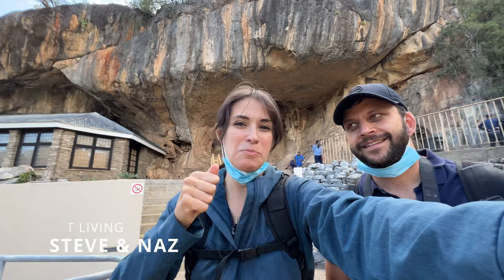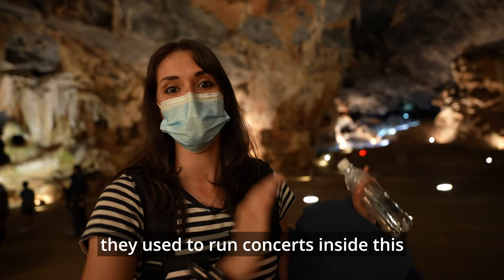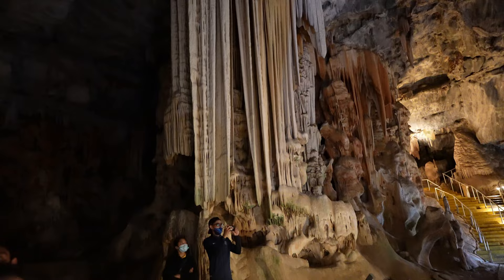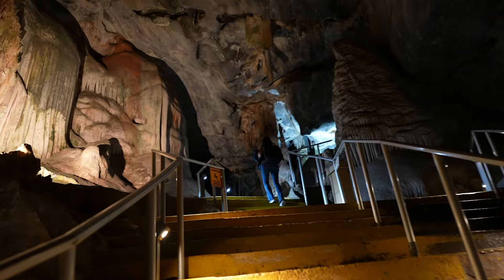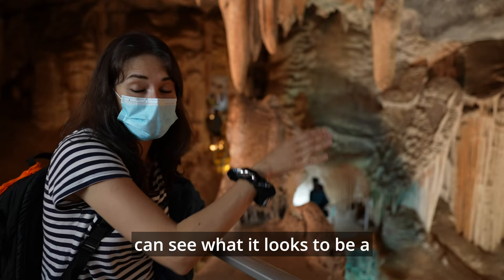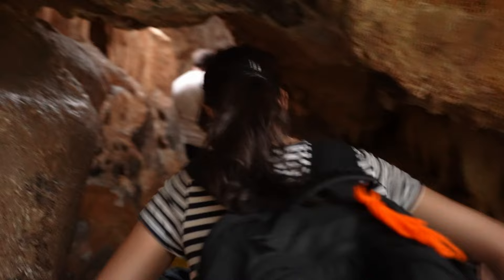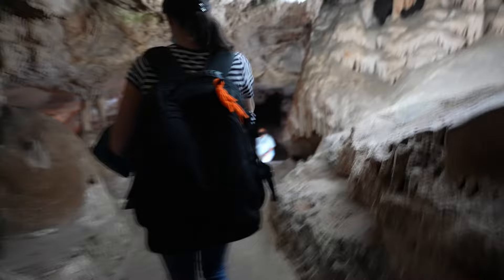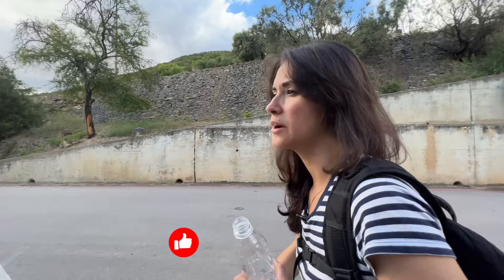Why you must visit the LARGEST CAVES in Africa! - CANGO CAVES, What to see Oudtshoorn South Africa.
We never imagined seeing something like this!
The Cango Caves are located at the foothills of the Swartberg range near the town of Oudtshoorn, in the Western Cape Province of South Africa. The principal cave is one of the country's finest, best known, and most popular tourist caves and attracts many visitors from overseas

Help us make more videos like these:
Do all your shopping through with our Amazon